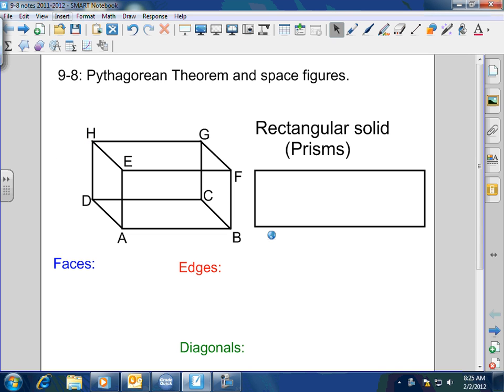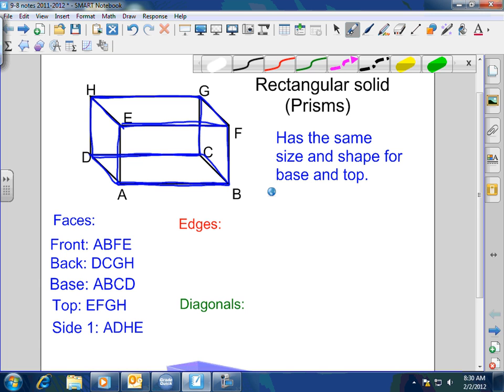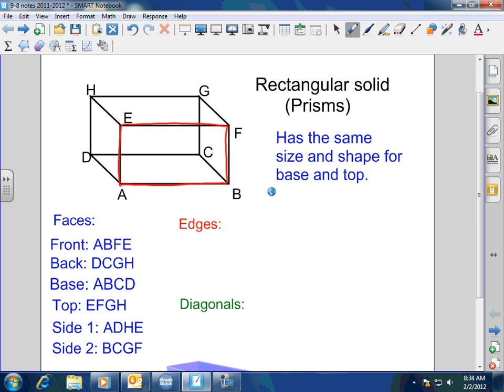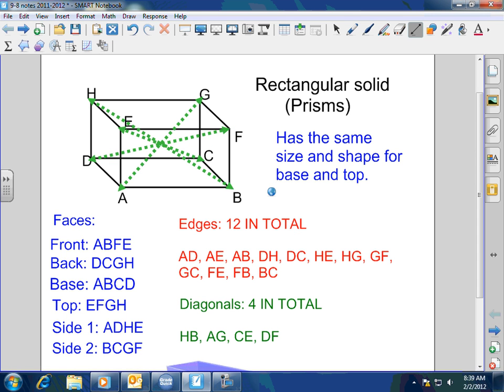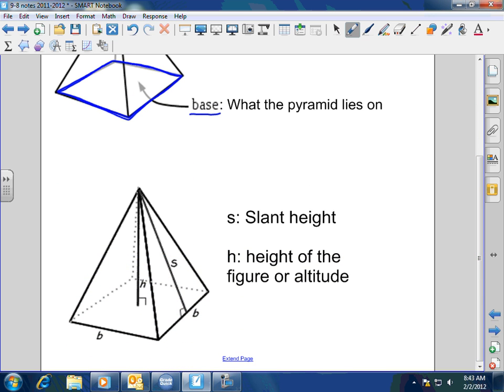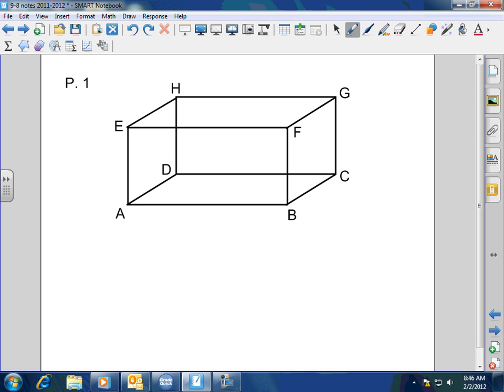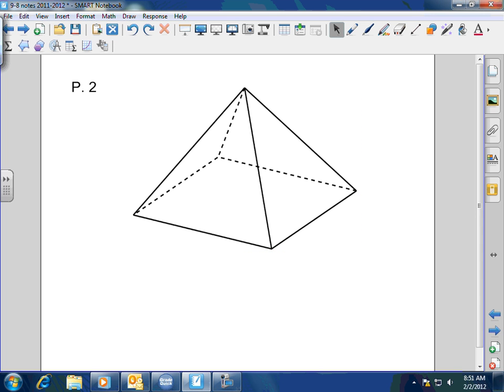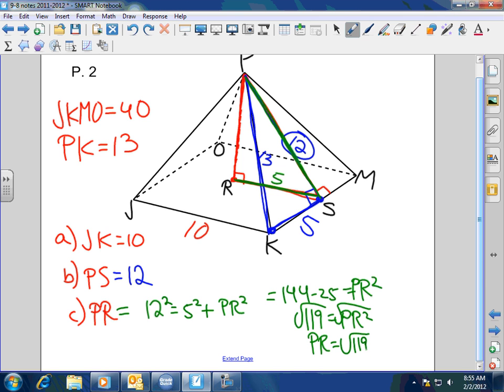The Pythagorean Theorem and Space Figures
Geo-Trig 9-8 lesson notes video: The Pythagorean Theorem and Space Figures